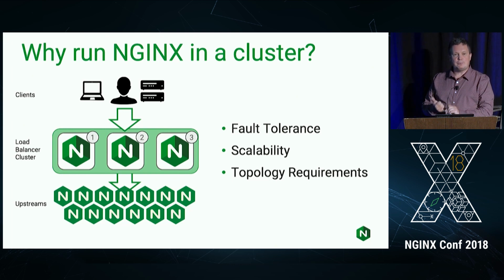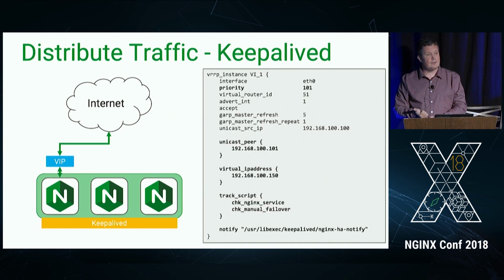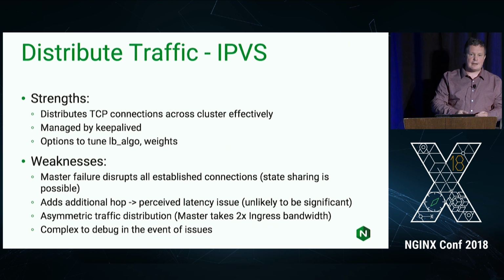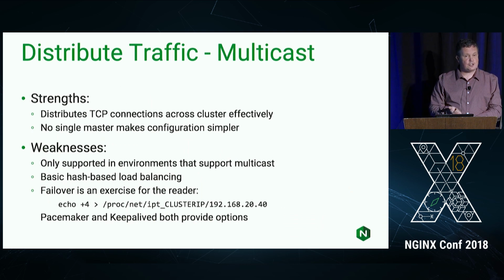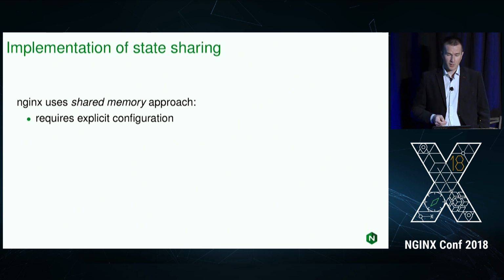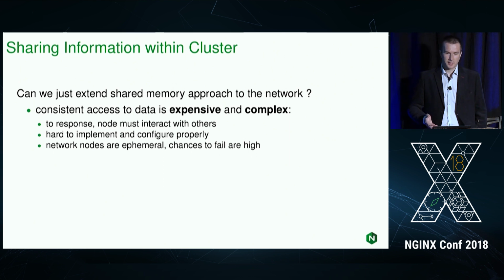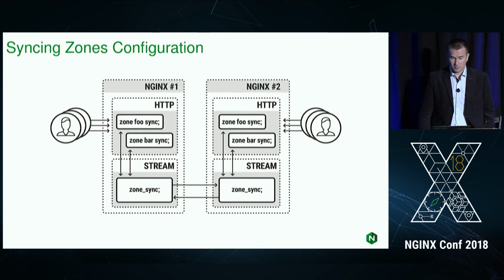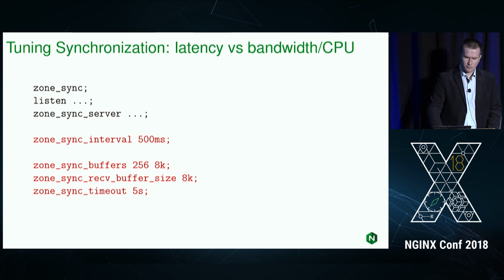Running NGINX and NGINX Plus in Clusters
Owen Garrett , Sr. Director, Product Management, NGINX | Vladimir Khomutov, Developer, NGINX

In this session Owen and Vladimir share strategies for running multiple NGINX and NGINX Plus instances in a cluster. They look in depth at methods for sharing traffic across instances, and at the zone‑synchronization module provided in NGINX Plus for sharing run‑time state.